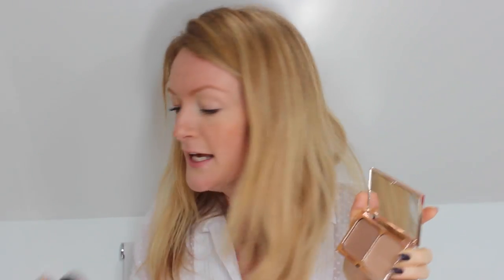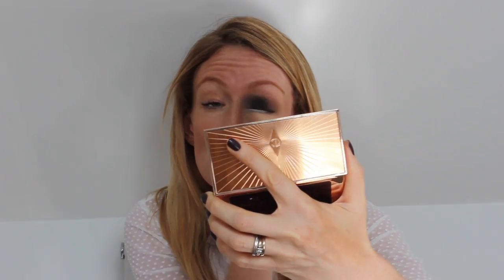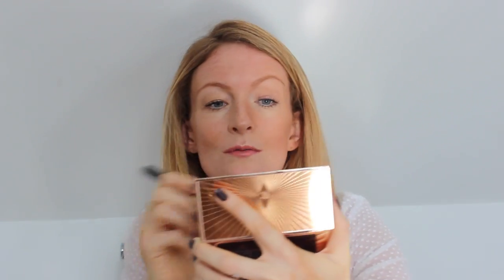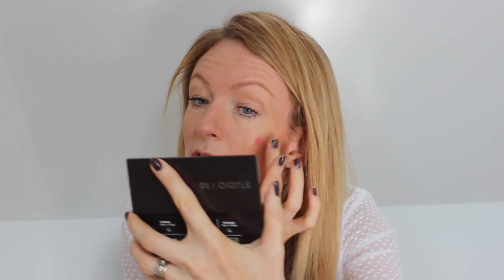How to sculpt and highlight your face | Editor's Vlog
Thanks to the likes of Kim Kardashian and Jennifer Lopez, chiselled features and defined cheekbones have made a comeback from the 80s. Face sculpting can include hollowing our your cheekbones, contouring your nose and highlighting the apples of your cheeks. Editor-in-Chief Susannah Taylor believes that there’s only a few worthy products on the market and in this vlog, she runs us through her top picks to achieving the sought-after sculpted and highlighted look…

This product comes in a creamy consistency and while it may appear too dark and scary at first, it’s actually perfect for achieving definition. When you look at the dark areas of your face, it’s actually the colour of shadows, so there’s no use of sculpting with something like blusher. When applied, it’s very sheer and quite subtle. It also has a slight sheen, which mimics the skin’s texture. The top product works to illuminate the areas that come out from the face. With sculpting, you darken the areas that go in and illuminate the areas that come out.

Tom Ford is king for sexiness and facial sculpting. On his fashion campaigns, the girls look like sirens so we completely trust him when it comes to sculpting. The idea is to put dabs of the darker shade below your cheekbones, then apply the sheer highlighter to the top of your cheekbones to add a sheen and brightness to the face. Makeup artists also use highlighters on the brow bone to make the eyes pop and on the cupid’s bow. J-Lo and Kim Kardashian also highlight down their nose.

The darker shade can also be used as an eyeshadow. If you want to achieve natural sculpting, use the colour from your cheeks to your eyelids so that your face becomes one uniform colour.

Presented in gorgeous packaging, this product looks like it comes straight from the glamourous 1920s. The highlighting has shimmer particles, while the dark contour shade is more matte, with a slight sheen – which it needs, as your skin has a slight sheen.

To apply this, Sus used the Japonesque No. 324 which is the perfect size to get into your cheekbones and along your jawline. It’s a warmer shade than the Tom Ford one and imparts a more subtle contour effect. Use it according to your face shape and work on the areas that you want to define. The highlighter is a powder and adds radiance to the face as soon as it touched the skin.

The dark contour shade is similar to a natural eyeshadow. The palette also includes a gorgeous pink blusher. While it might look scary, it’s actually not as bright as you’d think once it’s applied. To create a soft and natural smokey eye, use a bronzer to blend a brown pencil, instead of using a dark brown pencil or black kohl.

With shades named Dim Light, Incandescent Light and Radiant Light, this beautiful palette works to create a candlelight glow. They highlight your face without creating too much shimmer and adds a healthy touch to your face.